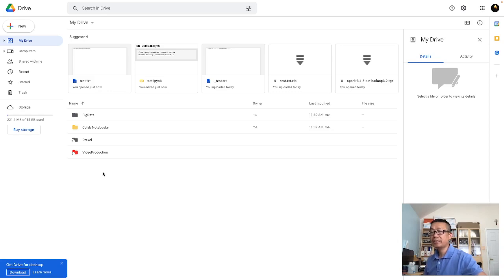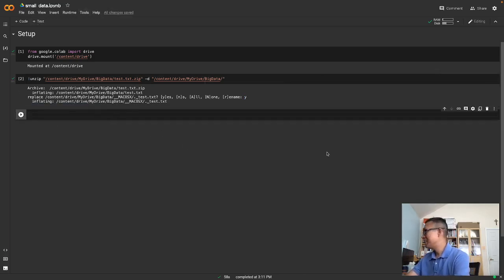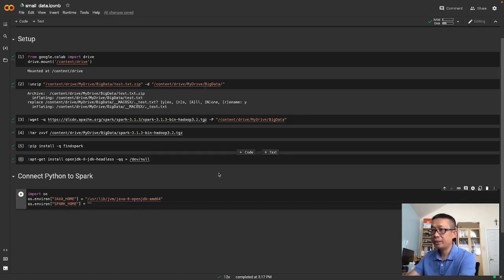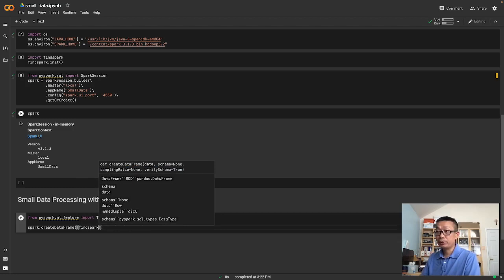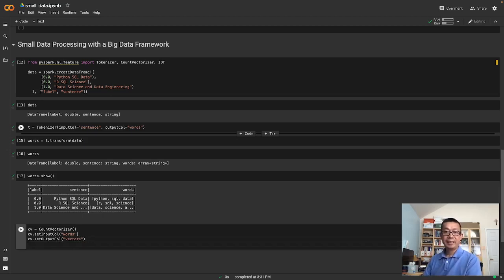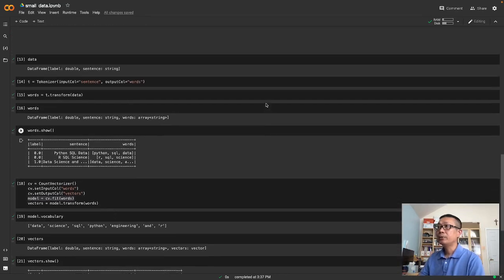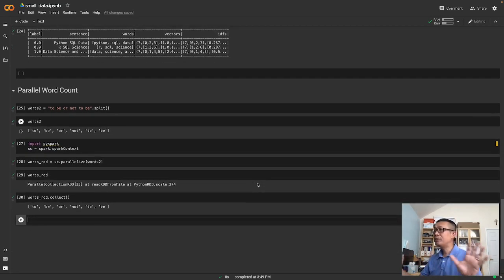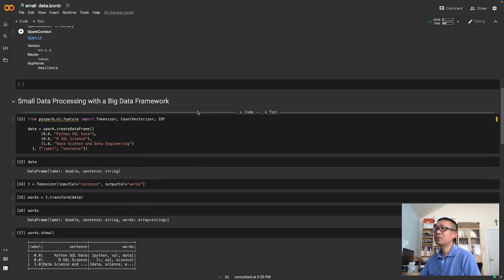Big Data #2: Exercise with Tiny Data on Spark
Simple Python (in Colab) with Spark demo:
* Focused discussion of Spark, MLlib, and PySpark
* Text processing in the parallel environment
* Select, filter, aggregate, and join data
* Spark machine learning (MLlib)
* Piping and data mining process